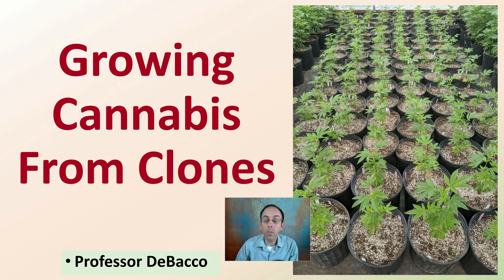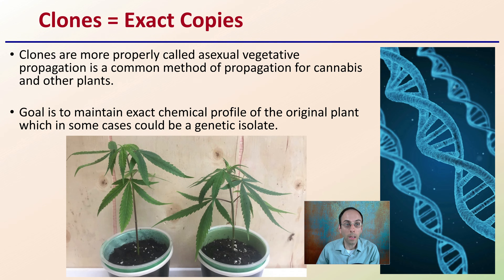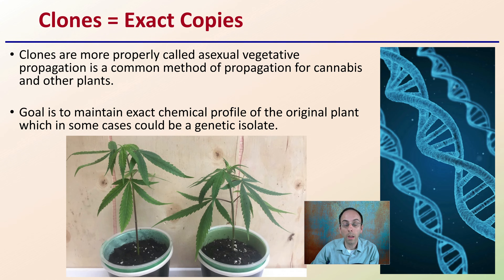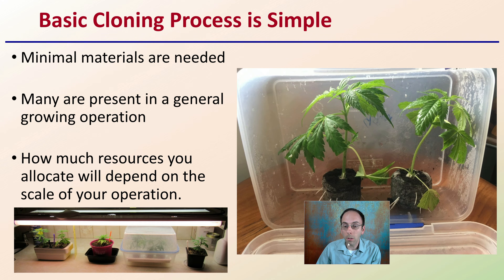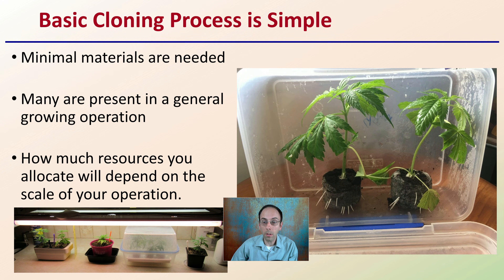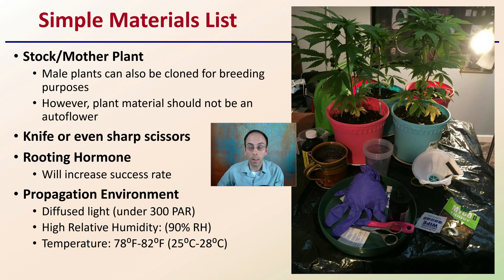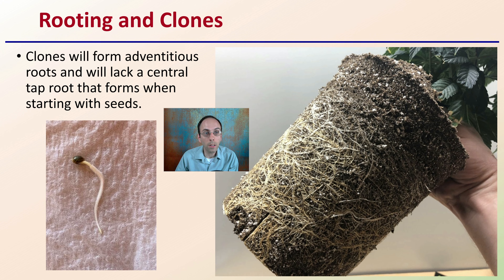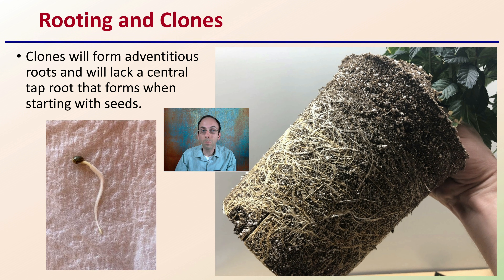Growing Cannabis From Clones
Professor DeBacco

Clones = Exact Copies
Clones are more properly called asexual vegetative propagation is a common method of propagation for cannabis and other plants.

Goal is to maintain exact chemical profile of the original plant which in some cases could be a genetic isolate.

Basic Cloning Process is Simple
Minimal materials are needed

Many are present in a general growing operation

How much resources you allocate will depend on the scale of your operation.

Simple Materials List
Stock/Mother Plant
Male plants can also be cloned for breeding purposes
However, plant material should not be an autoflower
Knife or even sharp scissors
Rooting Hormone
Will increase success rate
Propagation Environment
Diffused light (under 300 PAR)
High Relative Humidity: (90% RH)
Temperature: 78⁰F-82⁰F (25⁰C-28⁰C)

Rooting and Clones
Clones will form adventitious roots and will lack a central tap root that forms when starting with seeds.

420 Magazine Source Content by Slide Title:
Title: Growing Cannabis From Clones

*Due to the description character limit the full work cited for "Growing Cannabis From Clones" can be viewed